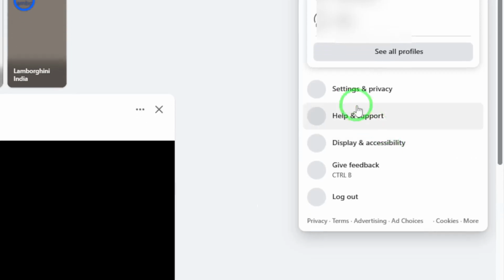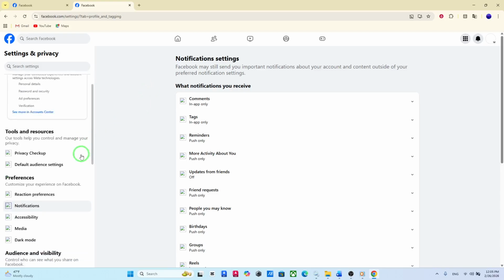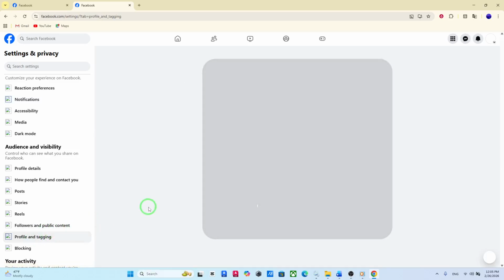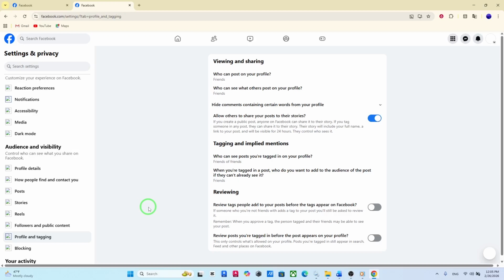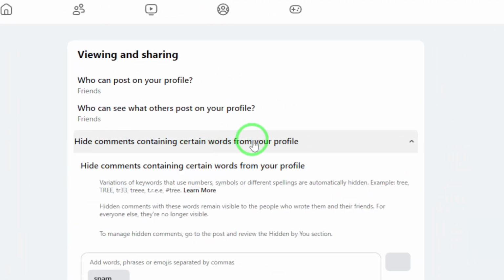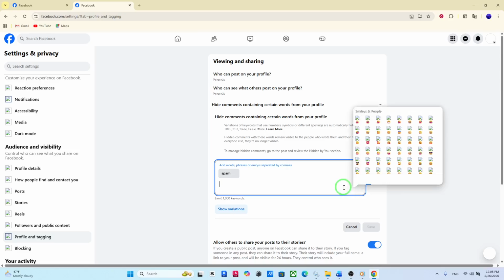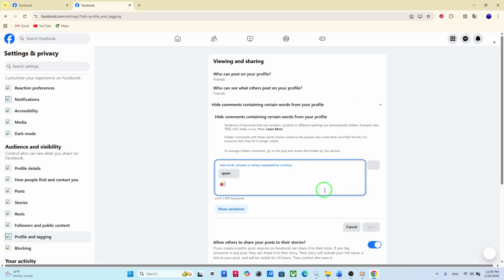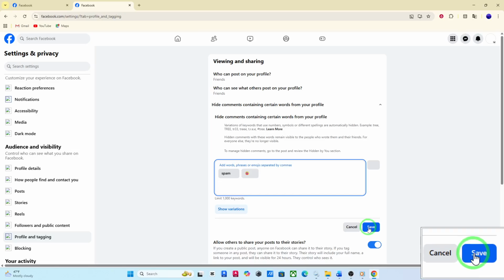How To Block Emoji From Comments On Facebook Web On PC (New Update)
Learn how to block emojis from comments on Facebook Web using your PC in the latest update. This quick tutorial will help you control your comment section and keep your Facebook posts clean and relevant.

Follow these steps:

1. Open Facebook web

2. Click your profile picture at the top of Facebook

3. Select Settings and privacy

4. Then click Settings

5. In the left menu, click Profile and tagging

6. Click on Hide comments containing certain words from your profile

7. From the text box, click on emoji icon

8. Select the emoji you want to block

9. Press Enter, then click Save

By following these simple steps, you can easily block unwanted emojis from appearing in your Facebook comments and maintain a cleaner comment section.-

Chapters:
00:00 Intro
00:12 Soultion
01:05 Outro